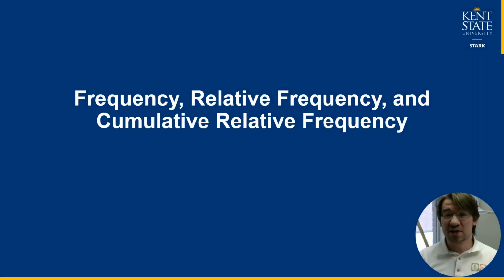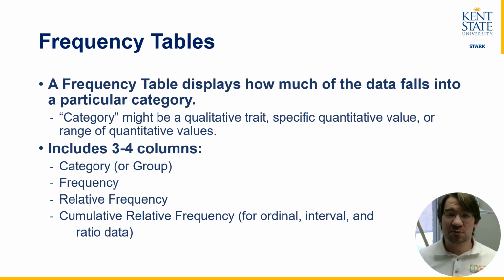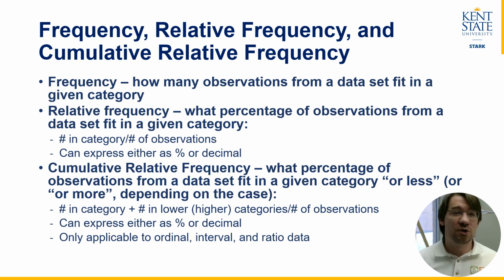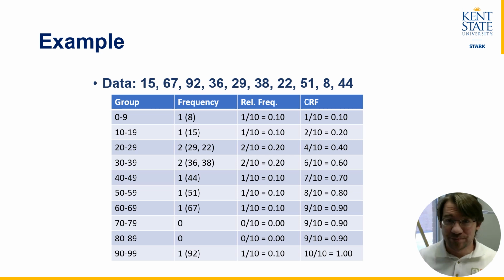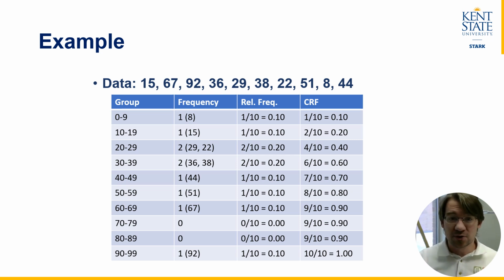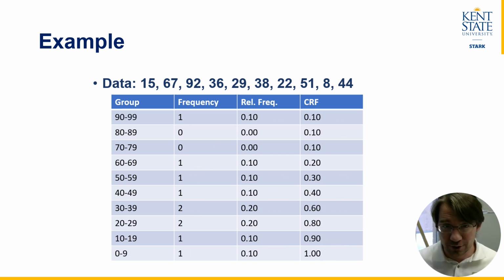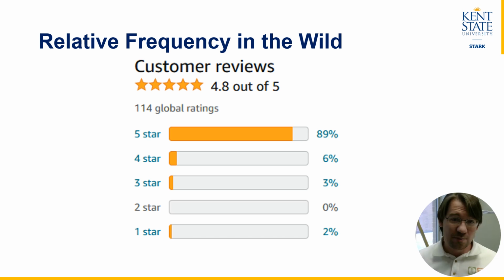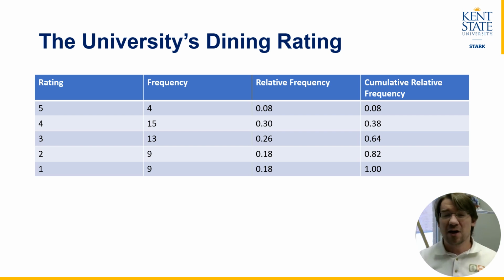Module 1E - Frequency, Relative Frequency, Cumulative Relative Frequency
Prof E discusses frequency tables and their underlying components.